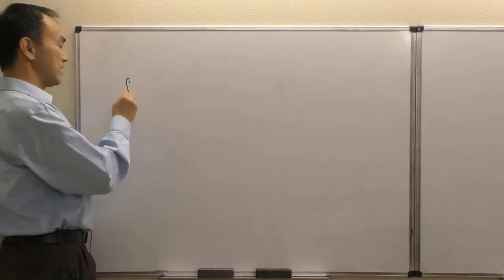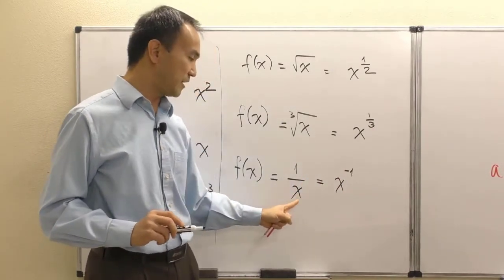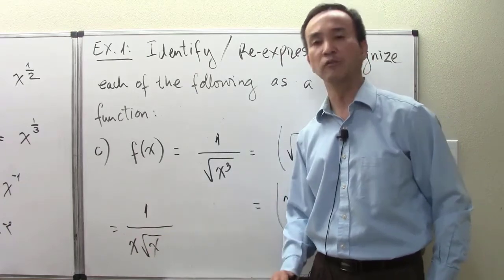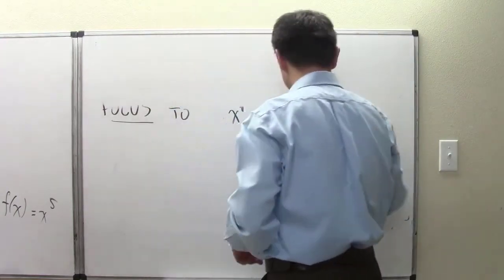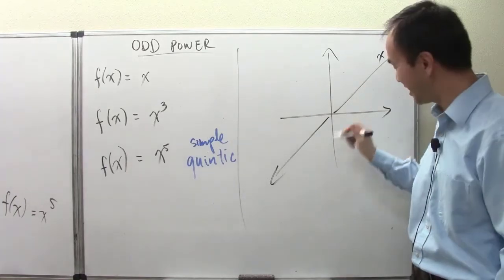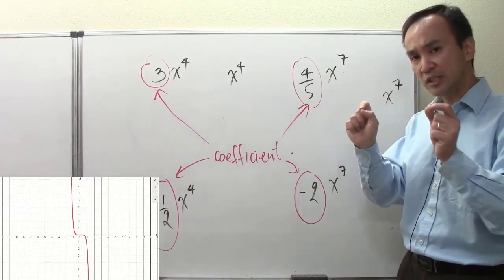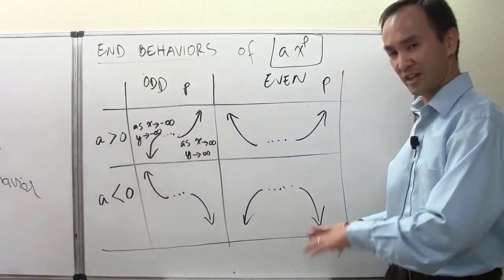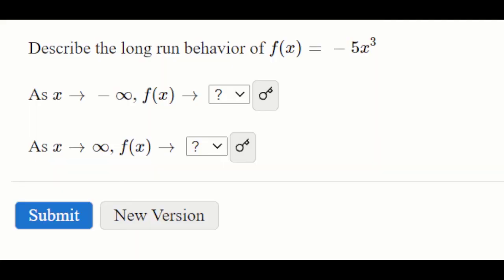141_P001: Polynomials - Power Functions